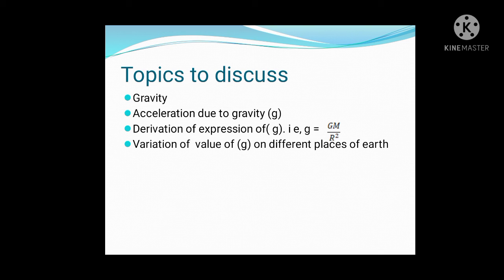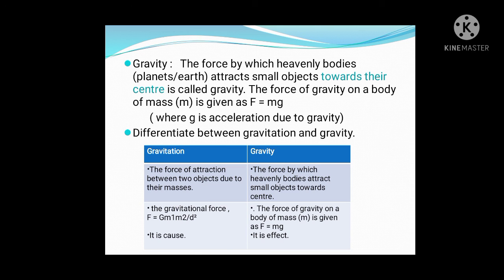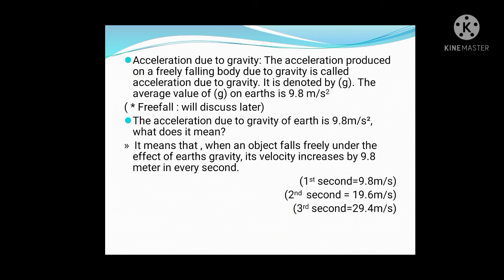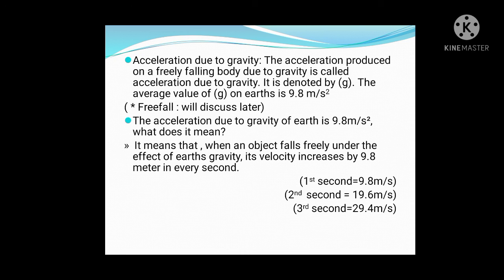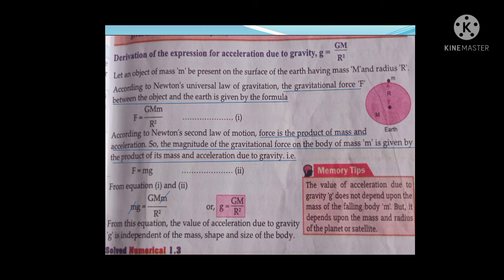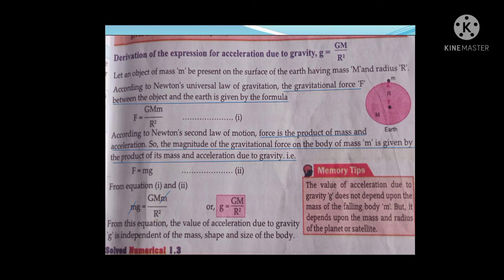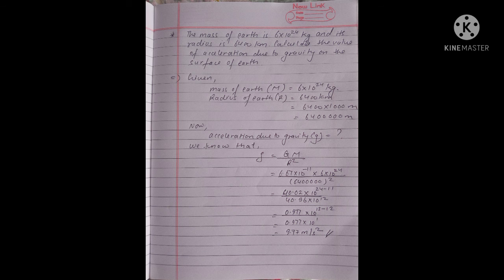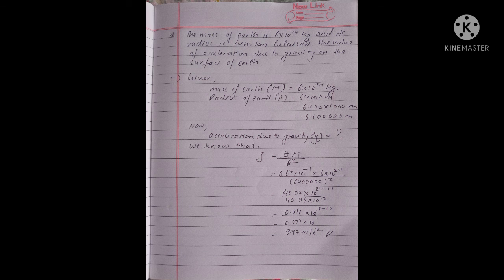Class 10 SEE, Force chapter (Part 5)